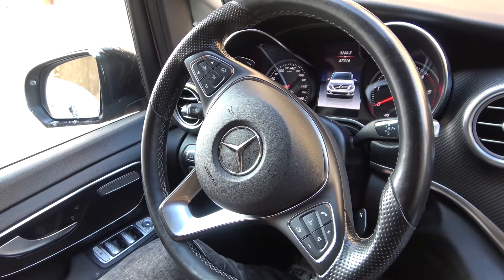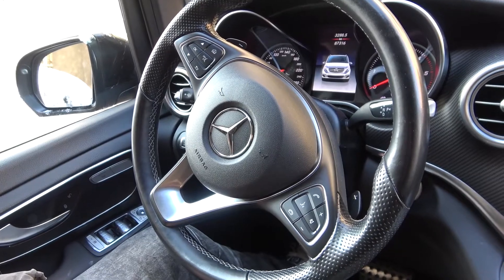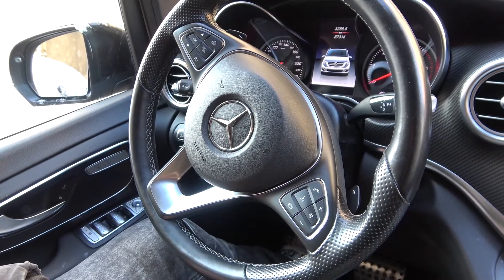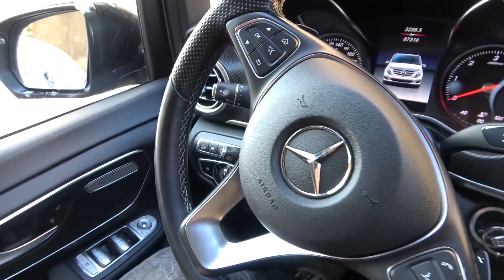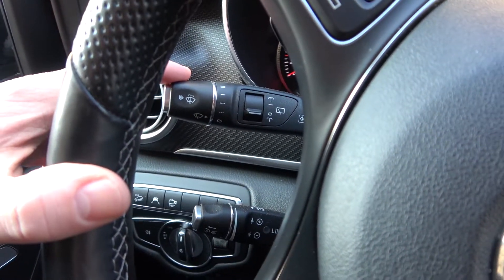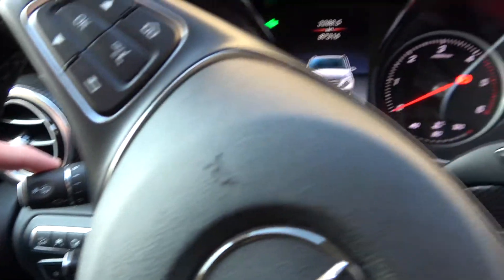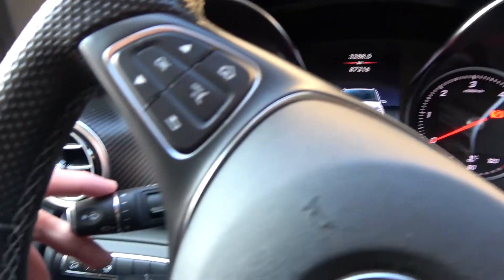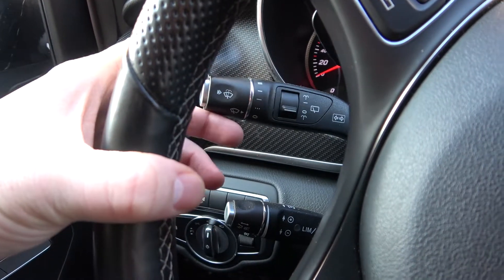How to Enable or Disable Turn Signals in Mercedes V Class W447 (2014 - now) - Use Turn Signals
Years of Production:

    2014 - now

Generation:

    Third Gen. - III W447

Series:

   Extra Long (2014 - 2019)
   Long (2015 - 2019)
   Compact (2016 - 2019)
   Extra Long Facelift (2019 - now)
   Compact Facelift (2019 - now)
   Long Facelifting (2019 - now)

Would You like to know how to Enable or Disable Turn Signals in Mercedes V Class W447? Turn Signals are very important to function in every car. Thanks to them You can notify other drivers about Your turn intention. Follow the video we've provided above to learn how to Use Turn Signals in Your Mercedes V Class W447!

How to Use Turn Signals? How can I Use Turn Signals?